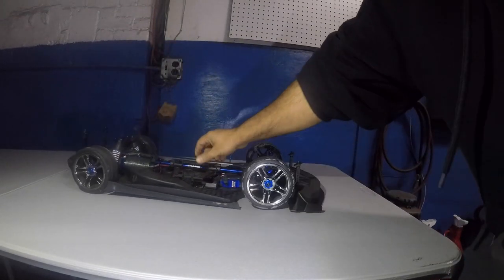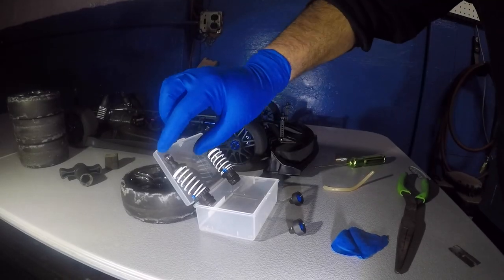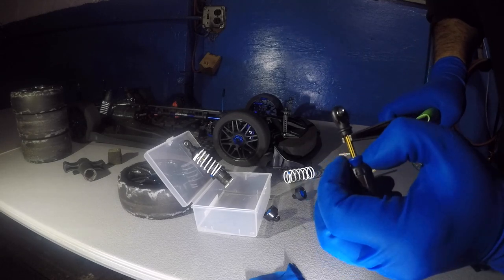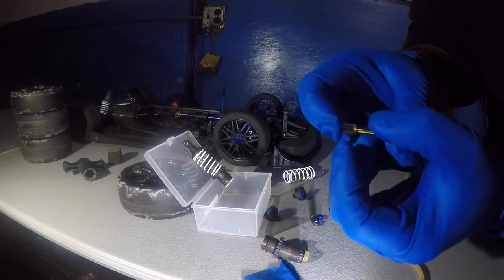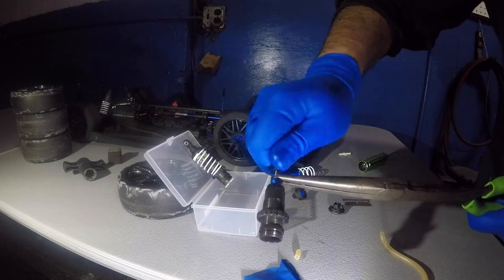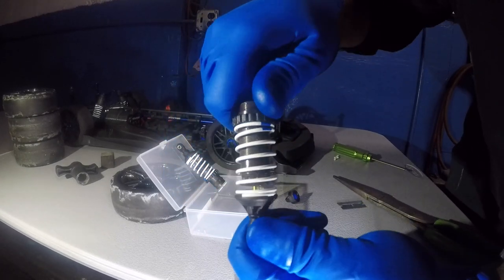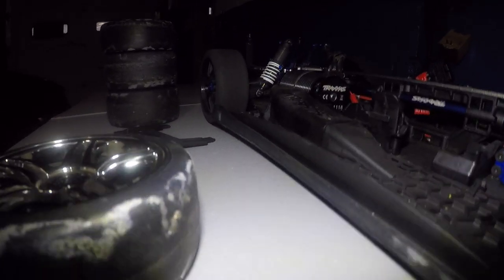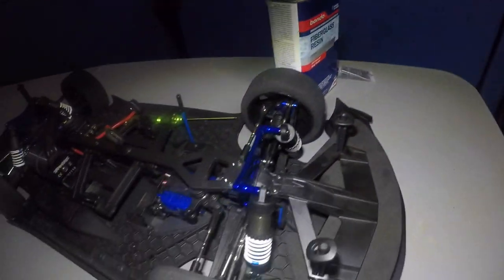Traxxas XO1 how to lower front end stiffen up suspension and harden the body for speed run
Working on the Traxxas XO1 to avoid flips and air born